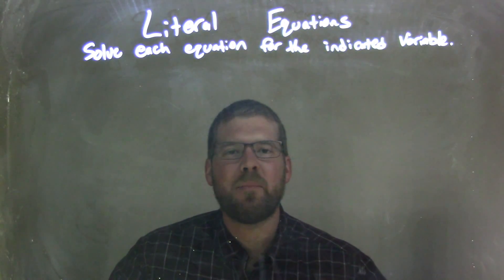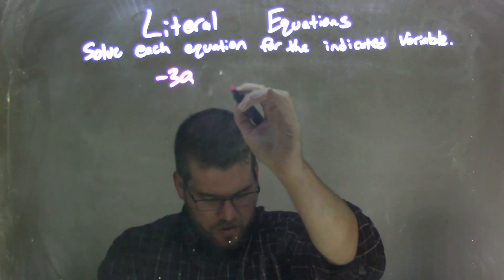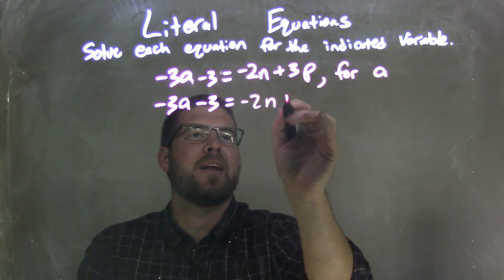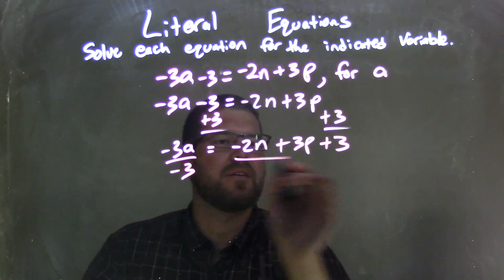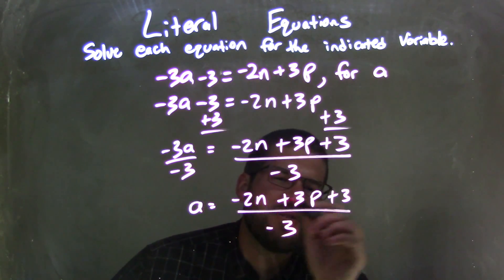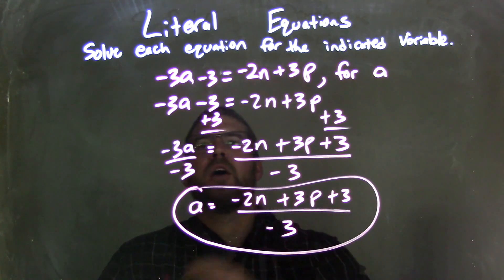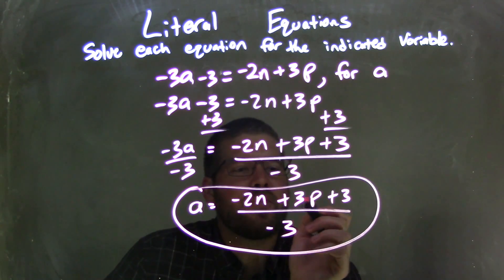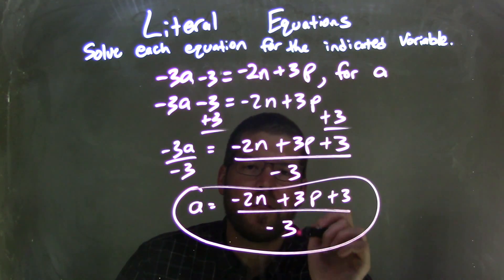-3a-3=-2n+3p, solve for a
In this math video lesson I solve the equation -3a-3=-2n+3p , for a. This is a useful skill for students who are in Algebra and will help them to better understand Literal Equations.